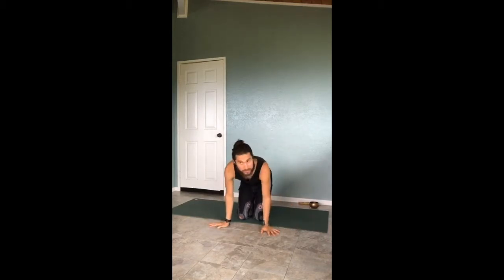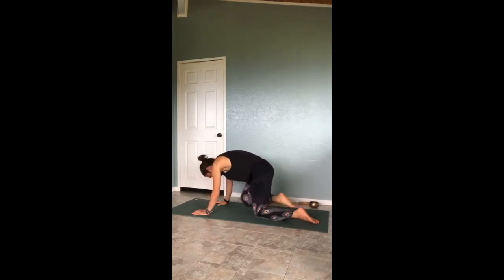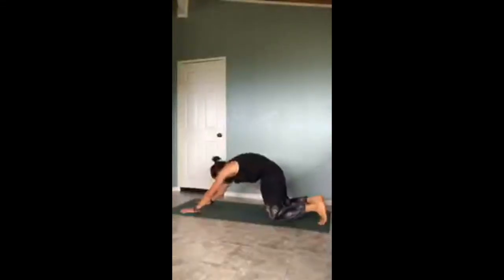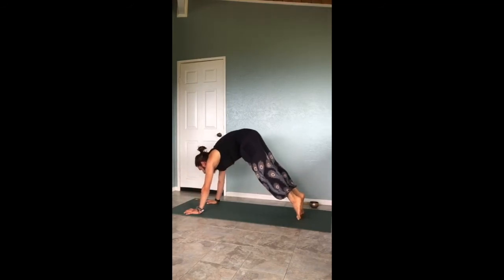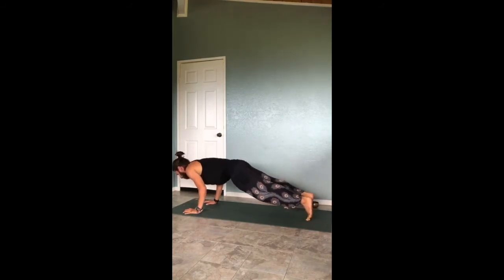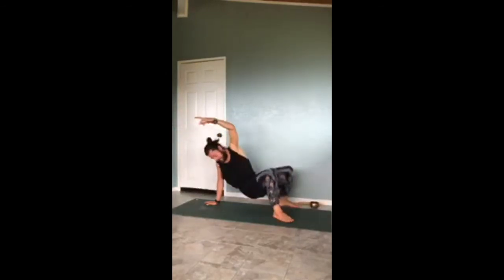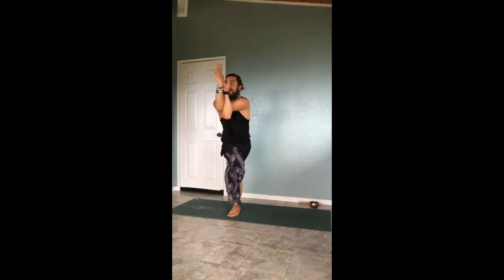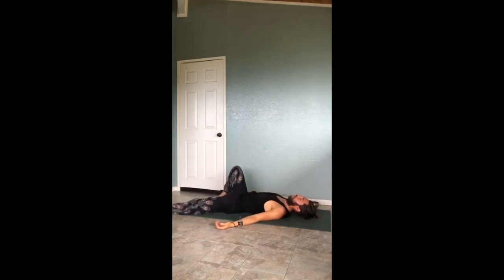PowerYoga - Week 2 | Yoga for Strength | Yoga for Athletes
Welcome to Week 2 of a 10 week PowerYoga Series. Today’s practice is also 30-minutes in length, designed for you to continue developing strength, building energy, and detoxifying the physical body.

iPhone 10
Manduka PRO Yoga Mat